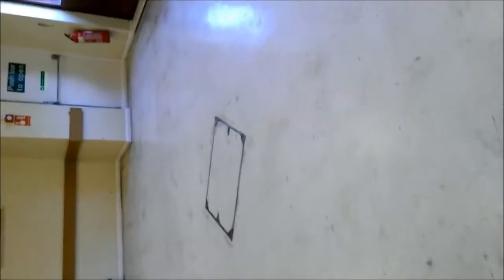Corby Vinyl Flooring Stone Floor Restoration Warriors 01536 540 060